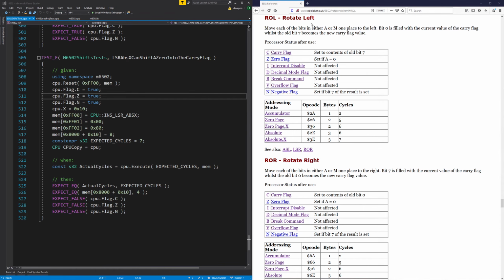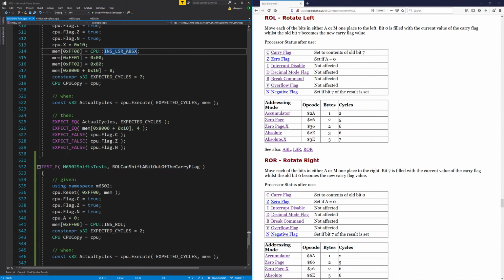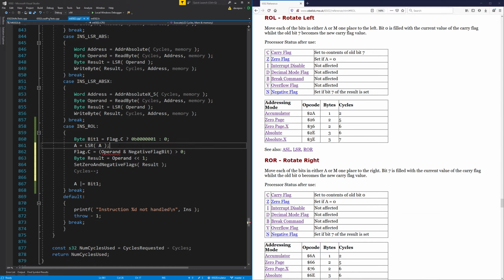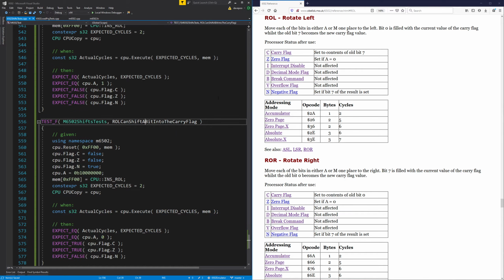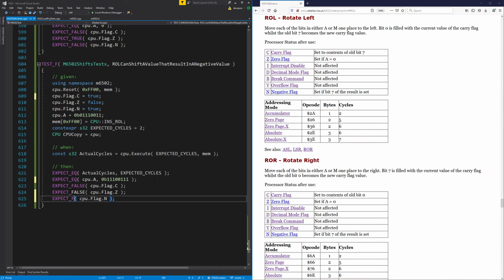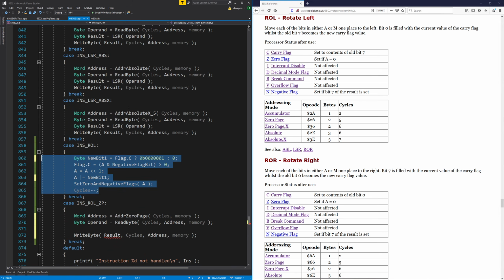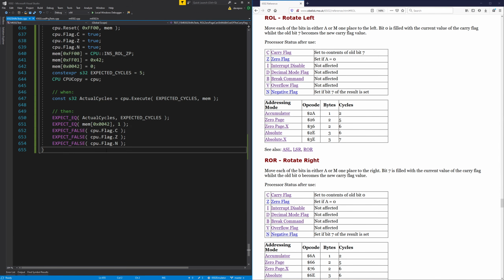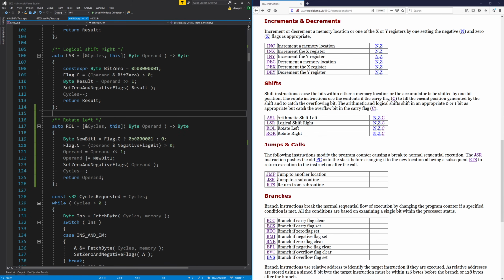Emulating a CPU in C++ #29 (6502) - Rotate Left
In this video i implement all the addressing modes for ROL "Rotate Left" instruction, in the 6502 emulator.

Music is from the Arcade version of Toki

Timestamps
0:00 Rotate Left
0:55 Carry in test
2:52 ROL implemented
7:43 Carry out test
9:12 Rotate zero test
10:15 Negative result test
12:14 Zero page tests
13:50 Zero page implemented

17:37 More zero page tests
18:19 Other addressing modes
19:40 Closing comments